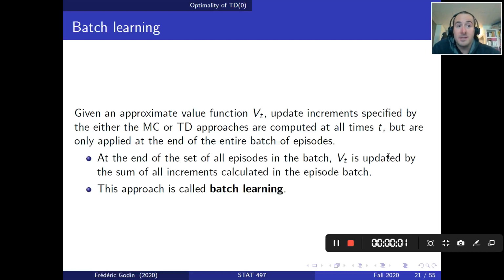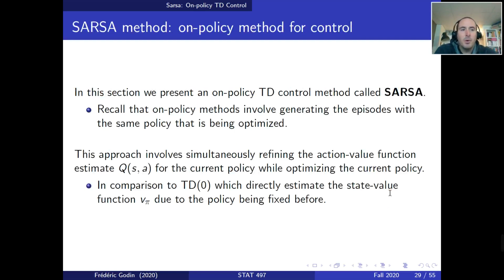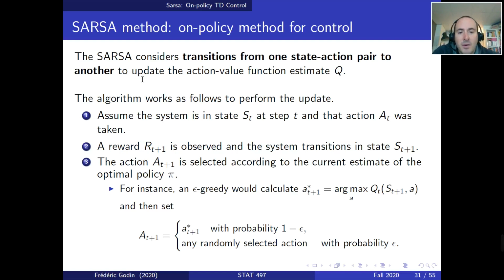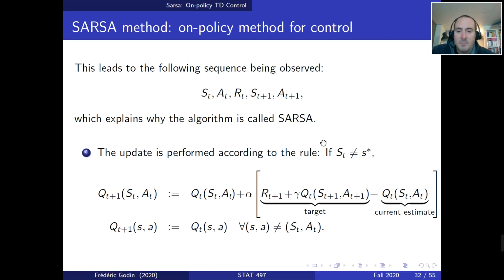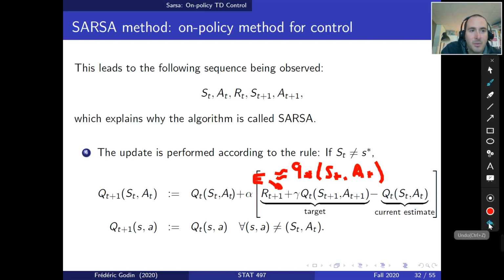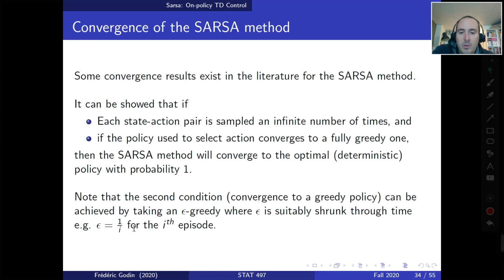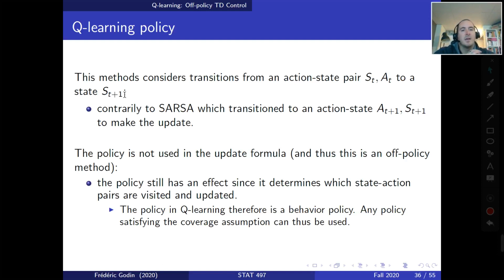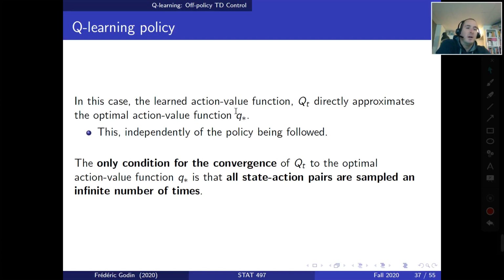RL Chapter 6 Part3 (TD methods for control: SARSA, Q-learning)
This lecture introduces temporal difference (TD) methods for control problem. The on-policy SARSA and off-policy Q-learning algorithms are discussed.